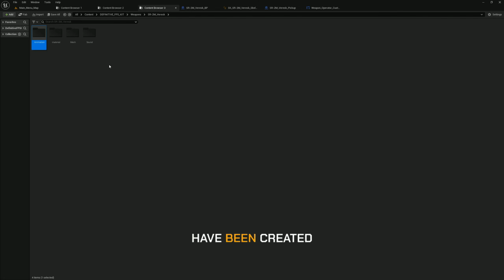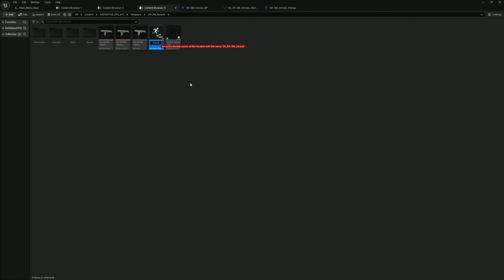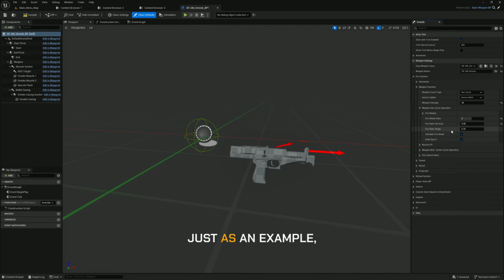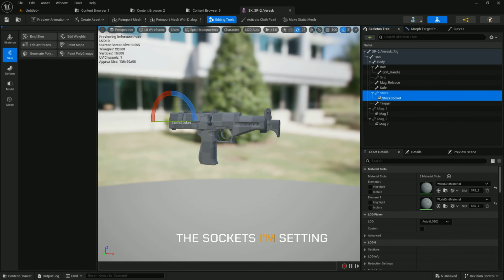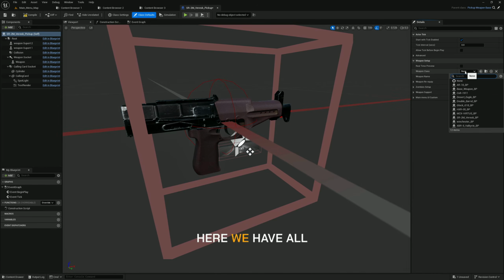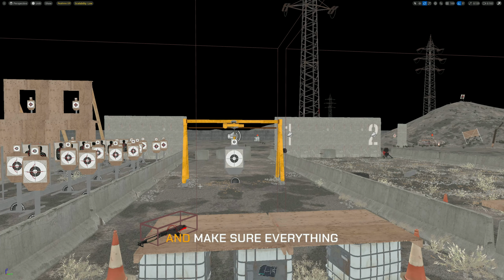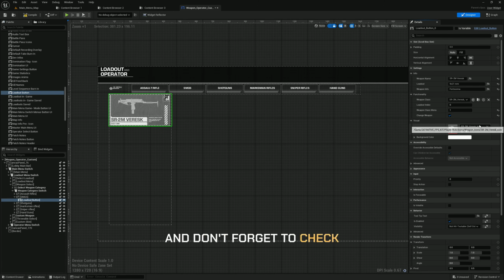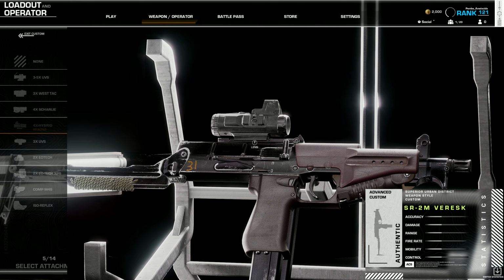DFK TUTORIAL SERIES - Create a new Weapon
Hello everyone,
This is the first tutorial I'm making for our project, DEFINITIVE FPS KIT. It's also my first tutorial ever, so things will improve over time — hehe.

In this tutorial, we'll go over how to add a new weapon to the project.

One important note: this video was recorded on a version newer than 0.0.3, so the AnimBP template file won't exist in that version or earlier ones. You can download it using the link below and place it directly into your project folder.

Thank you all, and see you in the next videos!